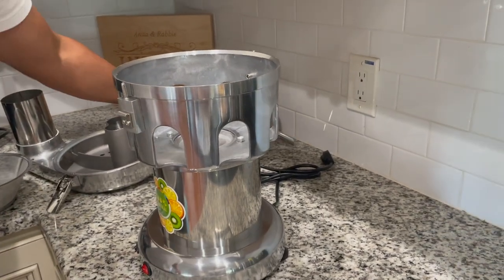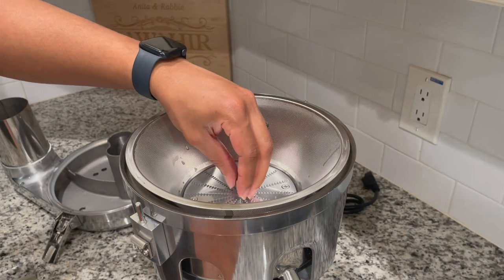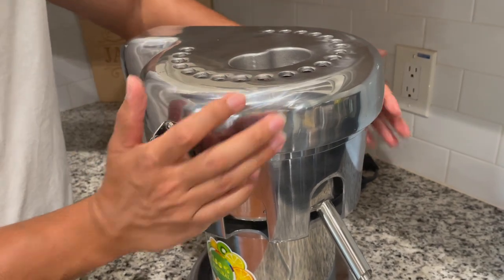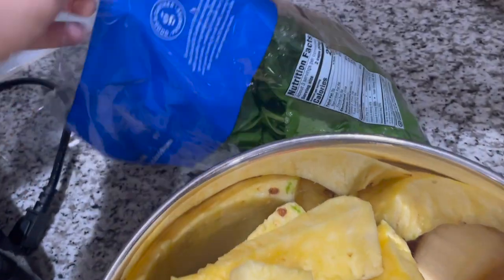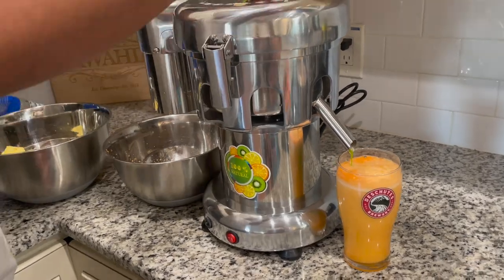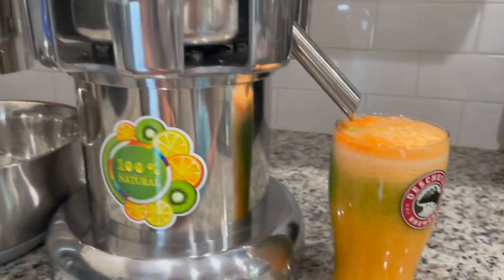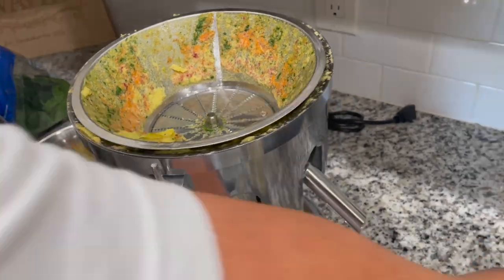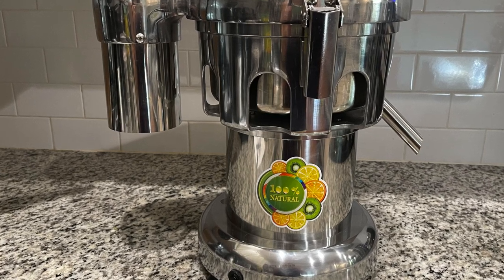VBENLEM Commercial Juice Extractor Review - Efficient and Reliable Juicing Performance!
Link to Purchase

Welcome to our YouTube review video of the VBENLEM Commercial Juice Extractor. This heavy-duty juicer is designed to deliver exceptional juicing results, making it the perfect addition to your juice shop, restaurant, hotel, or even for family use.

With its 5-grade gear transmission and powerful motor, this juice extractor ensures efficient operation while consuming less power. The innovative design separates the juice and dregs, eliminating the need for any extra work on your part.

Featuring a robust 2800 RPM motor and three stainless steel rollers, this machine effortlessly crushes fruits and vegetables to perfection. The 0.7" (18 mm) large diameter juice outlet allows for quicker juicing, while the food-grade pushing rod ensures optimal contact between the food and blades.

Cleaning this juice extractor is a breeze, thanks to the stainless steel juicing net inside. The 80° scientific blade tooth design prevents fiber from remaining, and the net can be easily removed using the attached tool for convenient cleaning.

The considerate design of this juicer includes two tough buckles that tightly link the machine body and lid, preventing any leakage. The heavy-duty base lowers the center of gravity, ensuring stable operation, and the simple ON/OFF and reset button provides convenient usage. Additionally, the foot pads reduce vibration for a smoother juicing experience.

This versatile commercial juice extractor accommodates a wide range of fruits and vegetables, allowing you to customize your juice according to your preferences. The large opening conveniently accepts whole raw materials, saving you time and effort.

Join us in this review video as we showcase the improved efficiency, convenient cleaning process, and thoughtful design of the VBENLEM Commercial Juice Extractor. Discover how this sturdy and reliable machine can elevate your juicing experience and meet your juicing needs effectively. Don't miss out on this high-performance juicer for your business or home use!